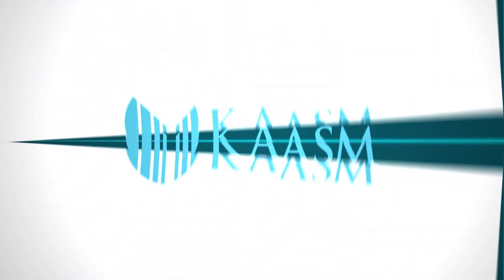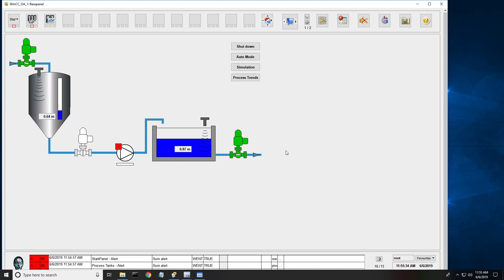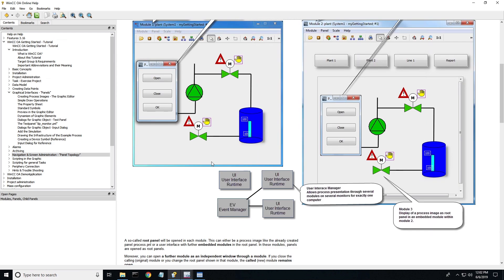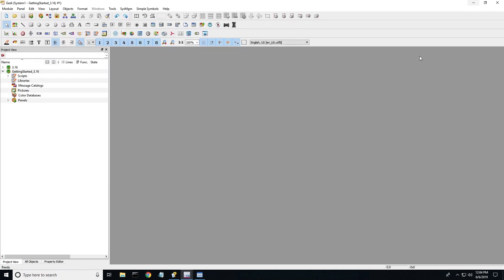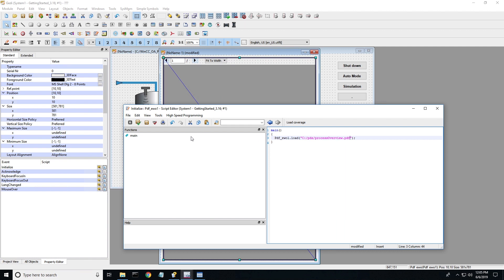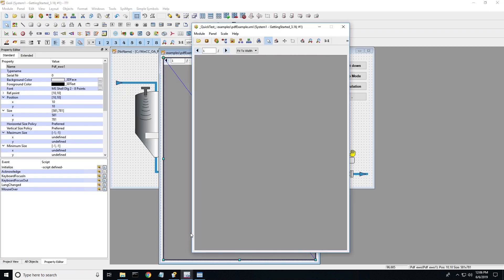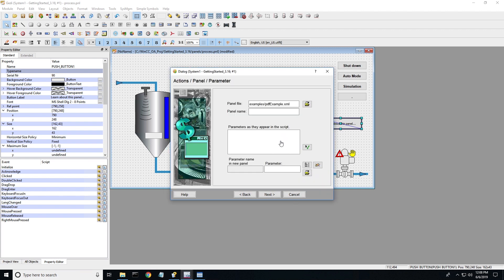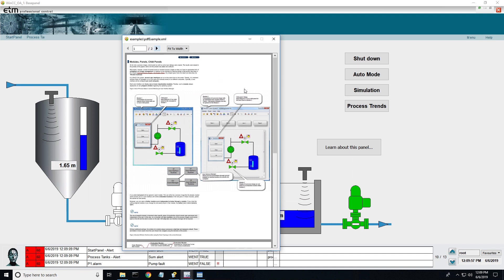WinCC OA PDF Viewer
In this tutorial, you will learn how to setup the WinCC OA PDF Viewer extended widget object.

The software we used: WinCC OA V3.16 patch 11